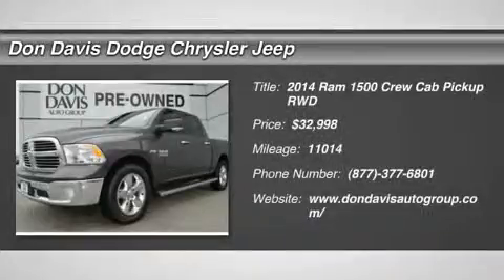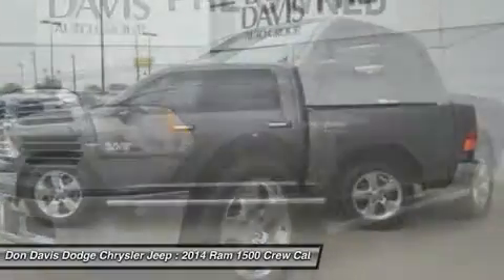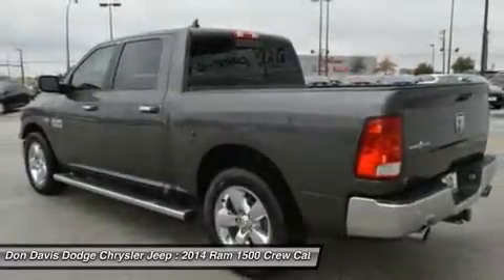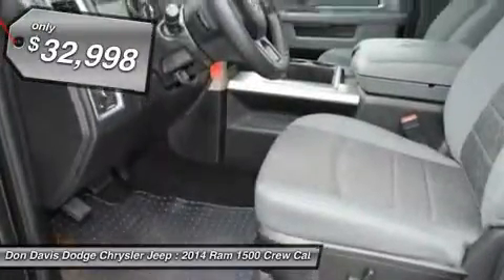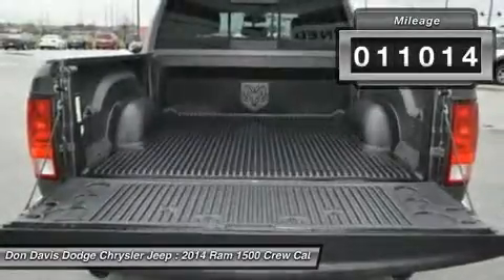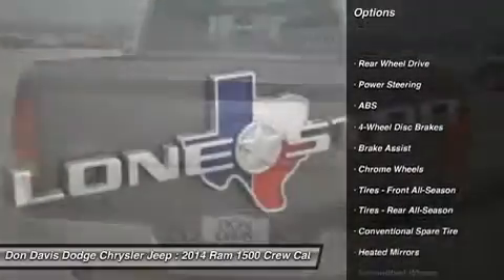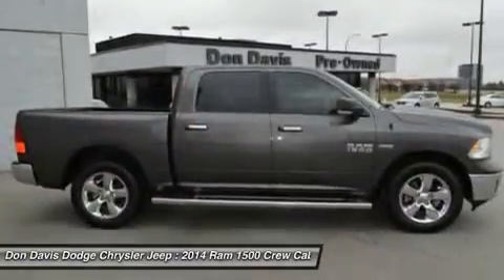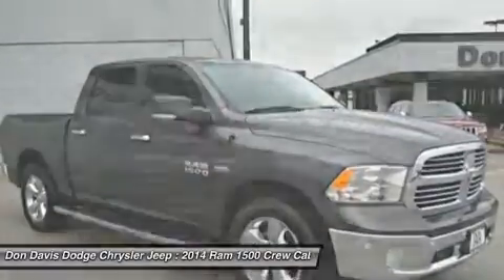2014 RAM 1500 Arlington, TX E27523A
2014 RAM 1500 Arlington, TX
Stock# E27523A

1901 N. Collins

Ask for your CarFax report which is generated from our database of over six billion records. A local traded this puppy in & she's wagging her tail for you! Check out this hardly driven vehicle. Still has that new vehicle feel. Breathe easy! This is a Non Smoker vehicle! Dont pay extra for another Roadside Assistance service. It's included with this vehicle! Factory Certified with better warranty than if you bought this car new. Don Davis also provides you with Free Tire and Etch warranty with every Certified purchase. We have been selling New and Used cars from the same location for over 35 Years. We lead the Metroplex in Dodge, Chrysler and Jeep Certified units sold. Come see why Don Davis has so many repeat and referral customers in the Tarrant County area. Our goal is to find you the right car at the right cost and provide you a worry free ownership experience. We are located just North of the new Dallas Cowboys Stadium one block north of I30 at the corner of Collins and Lamar. We are a Five Star Dealer and you will receive great service from both our sales team and service department. This will be the start of a great relationship, thats our commitment to you.